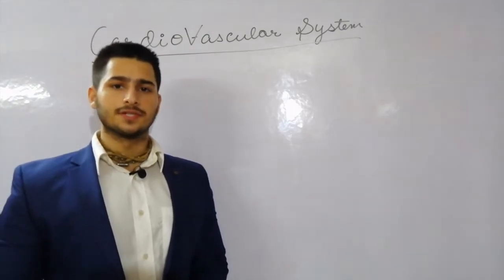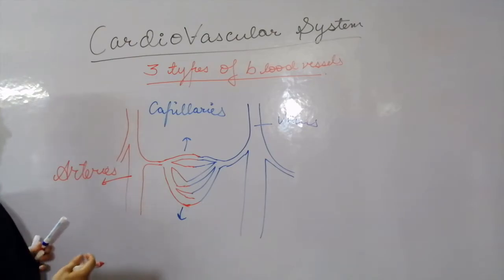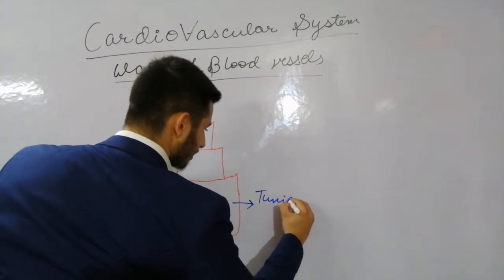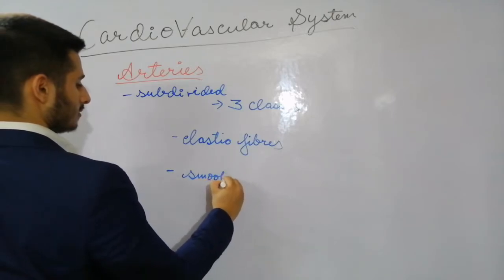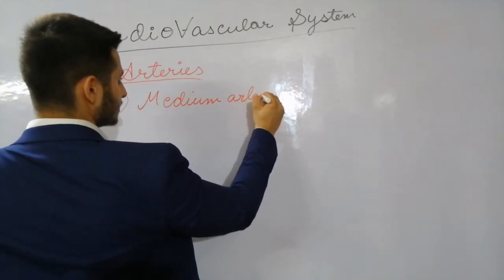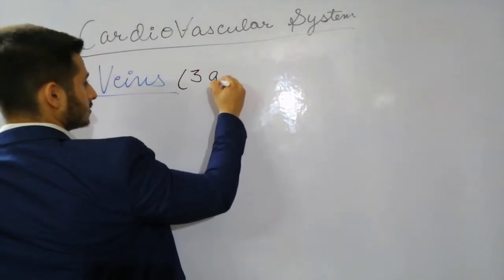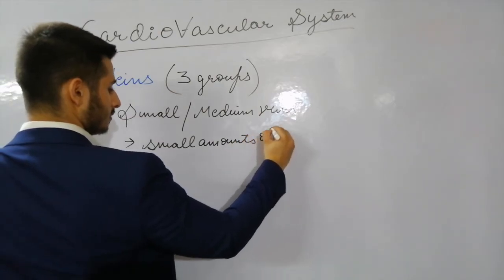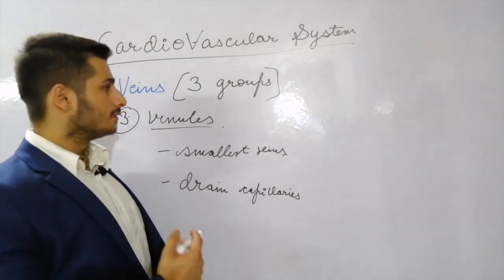Introduction to the Cardiovascular system II Human Anatomy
Hello guys, in this video you will learn about the Cardio-Vascular System of the human body.